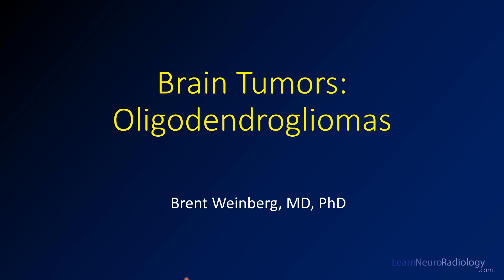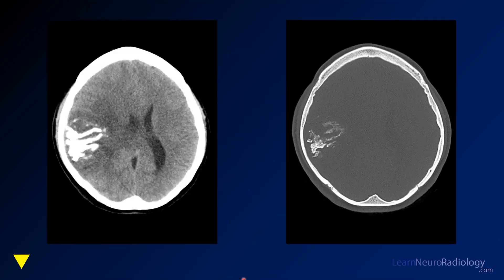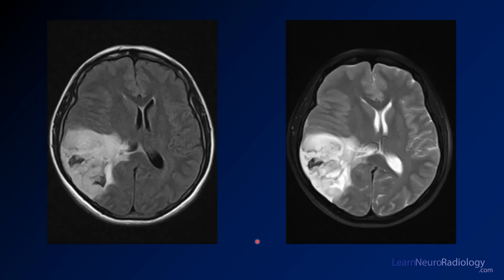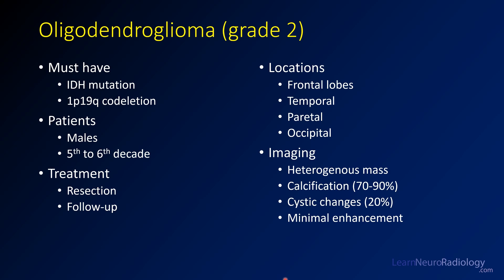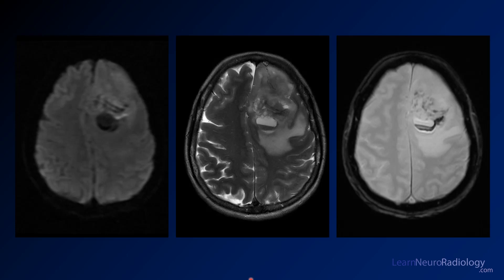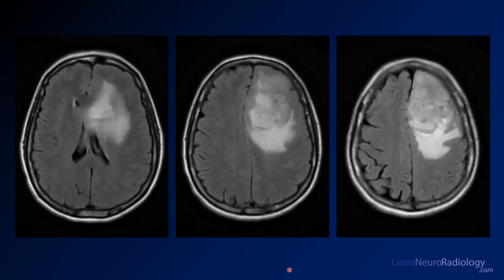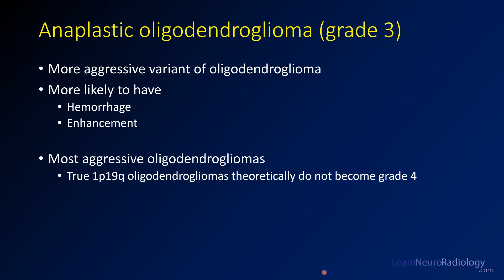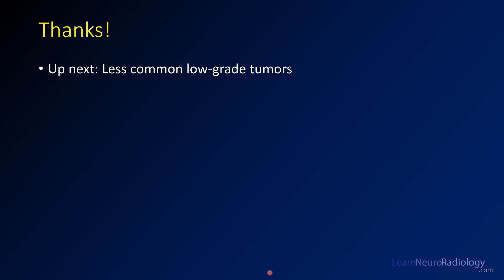Imaging brain tumors - 3 - Oligodendrogliomas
Brain tumors are one of the most common diagnoses addressed in neuroradiology. This covers a wide spectrum of disease, from primary brain tumors like gliomas and glioblastomas to secondary disease like metastases. This lecture covers the spectrum of the most common brain tumors, with an emphasis on primary brain tumors.

This video discusses imaging and genetic features of oligodendrogliomas, including low grade oligodendrogliomas (WHO grade 2) and anaplastic oligodendroglioma (grade 3). By definition, these tumors have 1p19q codeletion and IDH mutation. Oligodendrogliomas have better survival than astrocytomas. Higher grade tumors are more likely to have more mass effect, more enhancement, and less well-defined margins. However, oligodendrogliomas typically do not degenerate into glioblastomas.

Additional videos in the playlist will address the imaging findings of other types of brain tumors.

The level of this lecture is appropriate for radiology residents, radiology fellows, and trainees in other specialties who have an interest in neuroradiology or may see patients with brain tumors.